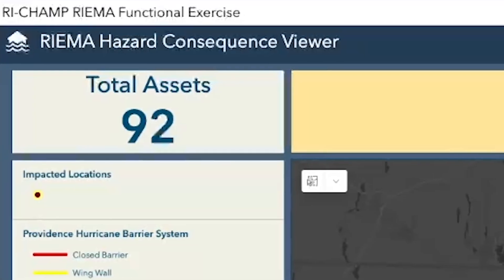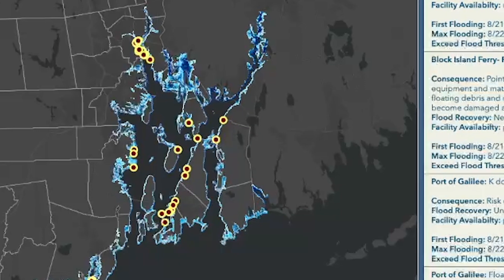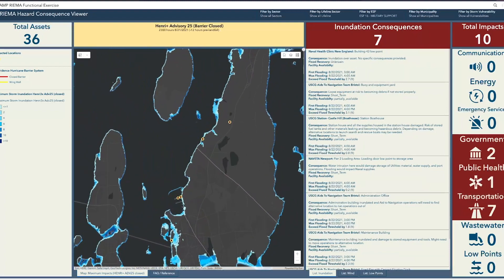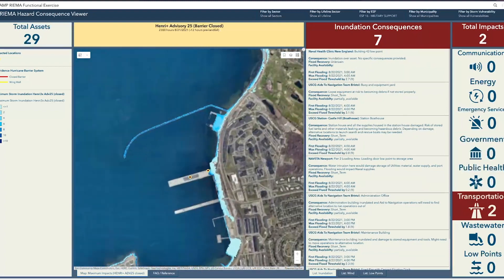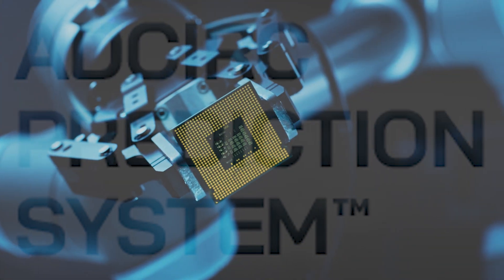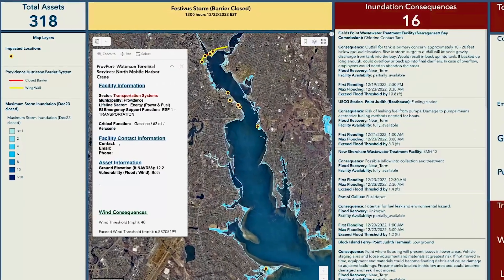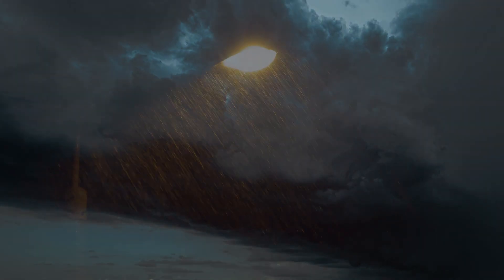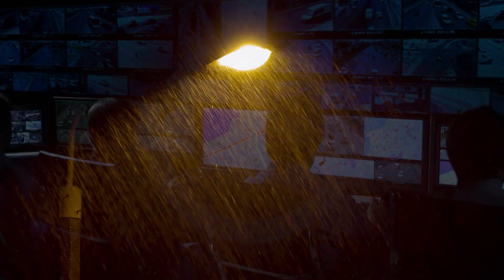RI-CHAMP Makes Storm Impact Modeling Simple | Coastal Resilience Center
One of the most advanced storm impact forecasting systems is getting put through its paces in a state often saturated by flash floods. Read more about that system and its remarkable ability to help remove the fog of war from weather planning here:

The Coastal Resilience Center conducts and applies social and physical science research to increase coastal community resilience to natural hazards. It serves as a Department of Homeland Security Center of Excellence based out of UNC-Chapel Hill.